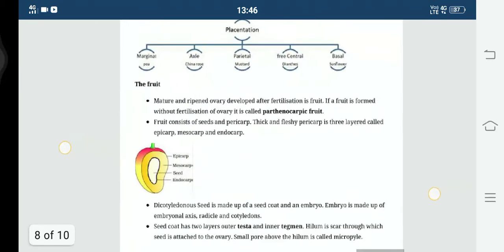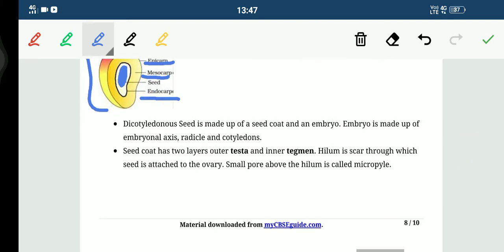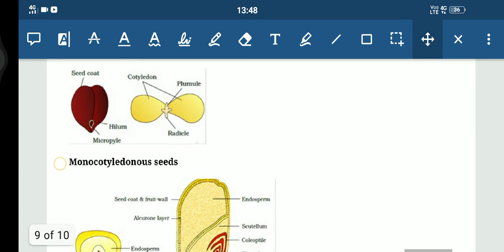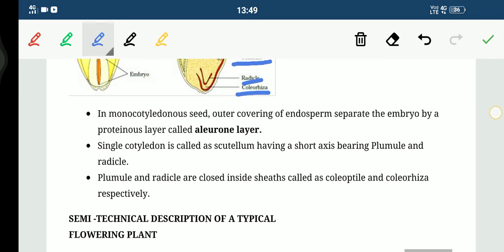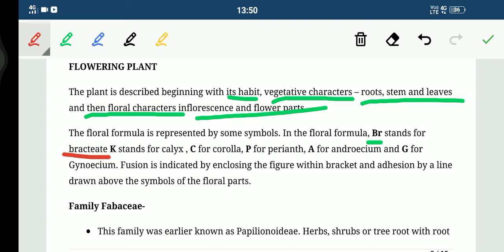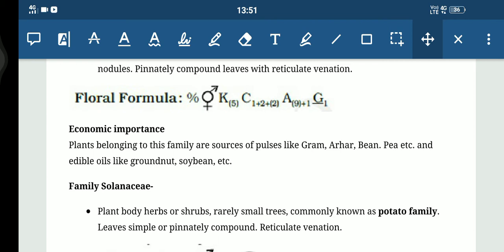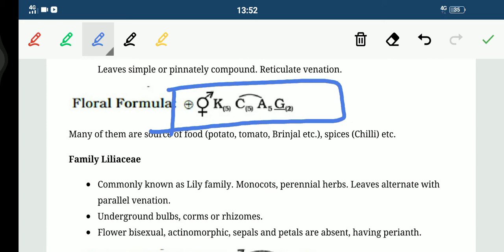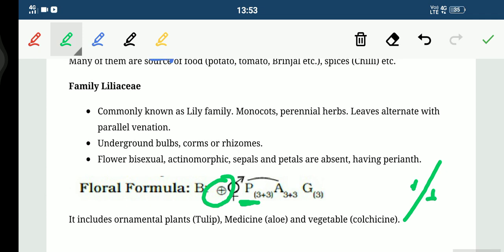Morphology of flowering plant class 11 bio